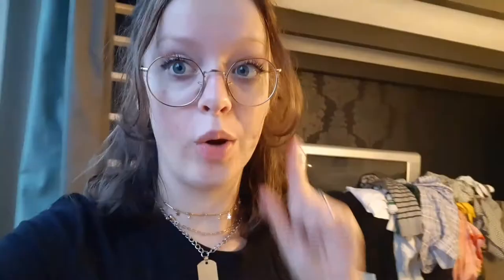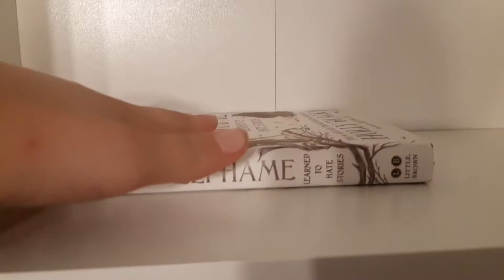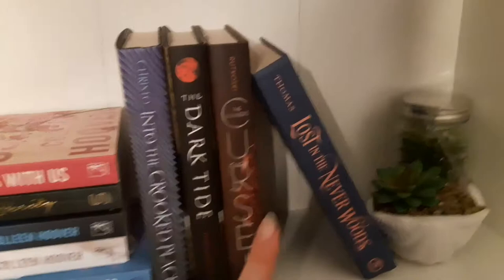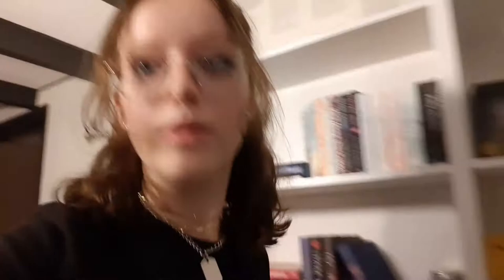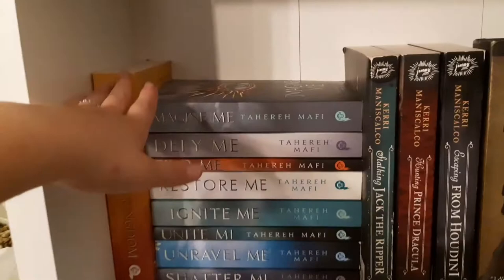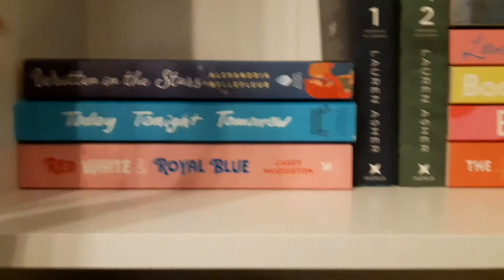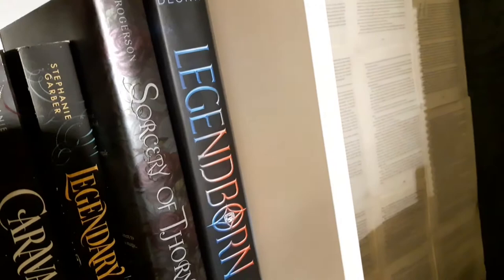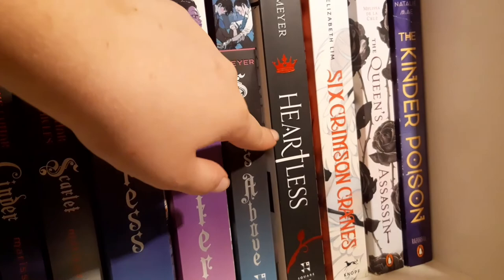Building and reorganizing my new bookshelf!! (+ in depth bookshelves tour)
Hey guys, hope you'll enjoy this video!

Amazon wishlist: